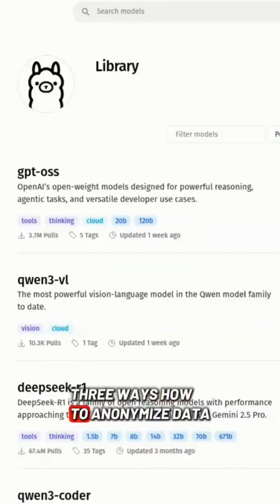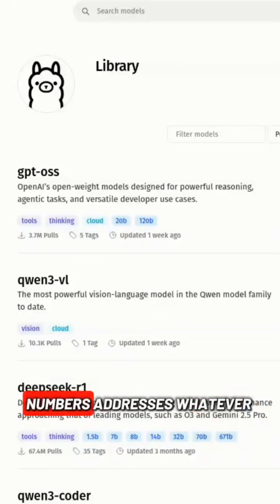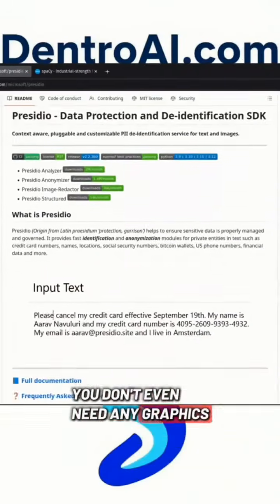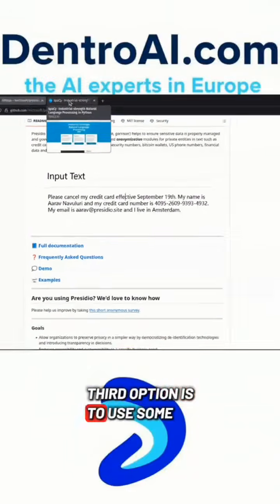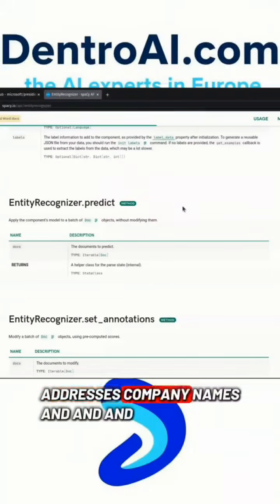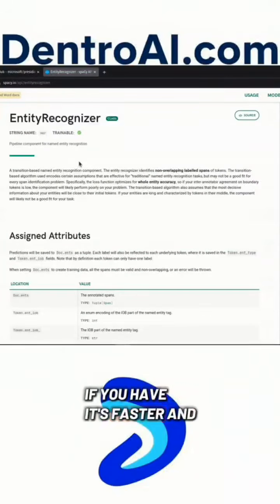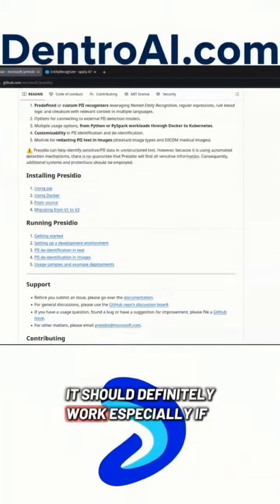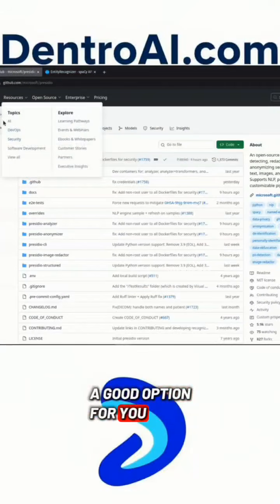Keep Your Data SECRET: 3 FREE Ways to Anonymize It Locally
Protect your sensitive data! AI expert Paul from DentroAI breaks down three powerful and practical methods to anonymize your data locally. This ensures your private information never leaves your laptop or server.

Whether you're a developer, data scientist, or just privacy-conscious, these tools are for you my friend!

We cover three ways how to anonymize data:

Small Large Language Models (LLMs): Instruct a local AI to remove personally identifiable information (PII).

Microsoft Presidio: A dedicated open-source library for data de-identification and redaction.

spaCy: A versatile NLP library that uses Named Entity Recognition (NER) to find and mask sensitive text.

Learn how to protect PII, remove names from text, and secure data for your AI and machine learning projects without sending it to the cloud.